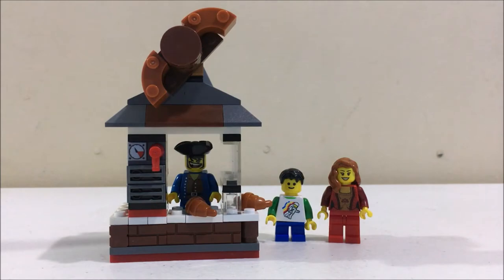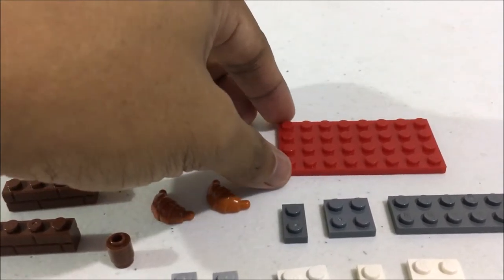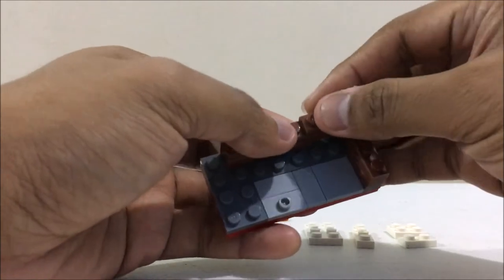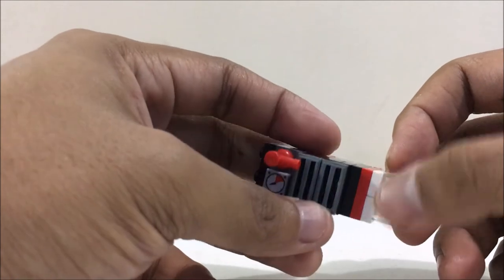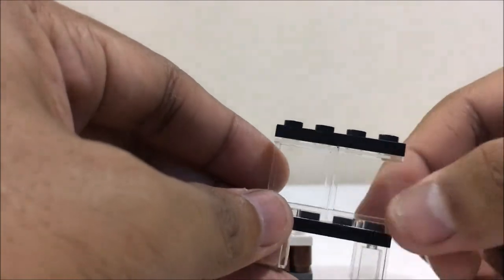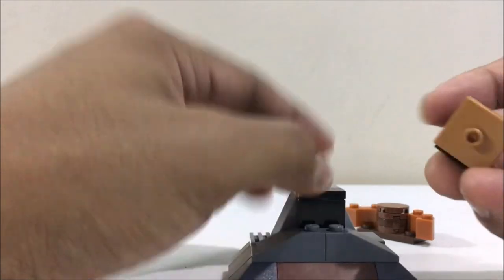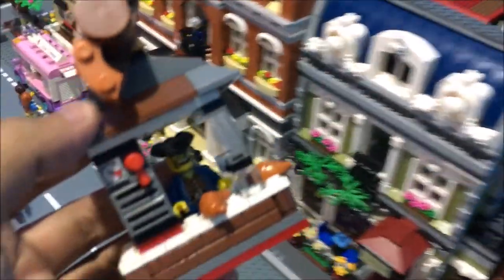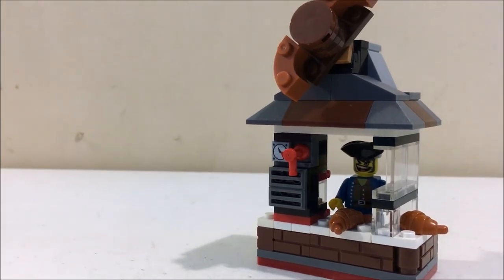LEGO Tutorial How to Build a LEGO Croissant Stand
In this LEGO Tutorial video, we teach how to build a LEGO croissant stand. The build is inspired by Small Brick City's new LEGO pizza stand MOC.

However, instead of serving pizza, our MOC build is serving croissants. =)

JC has been an inspiration for us these days, and we grateful for his contributions in the LEGO community.